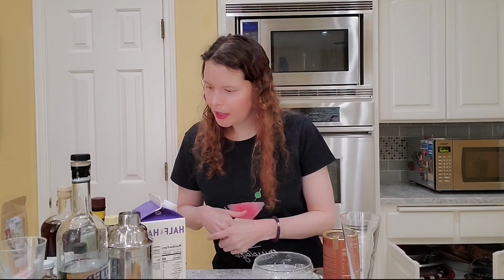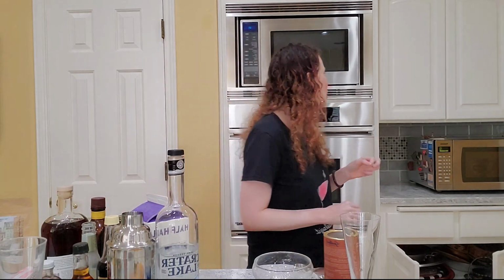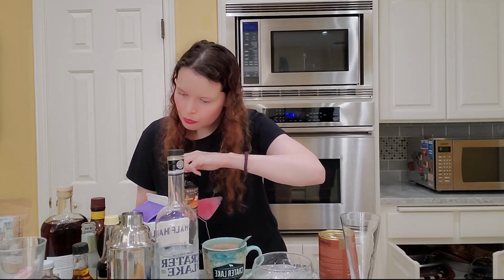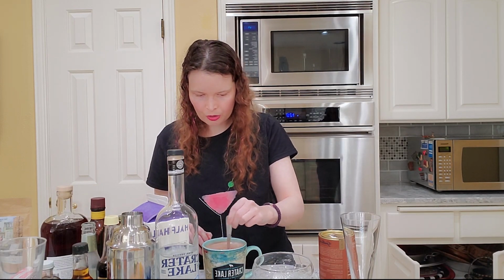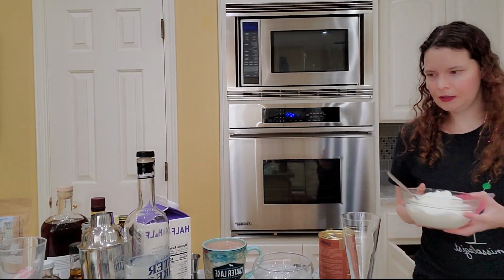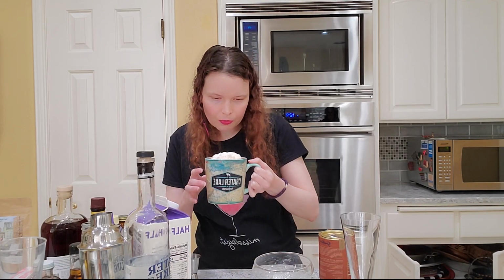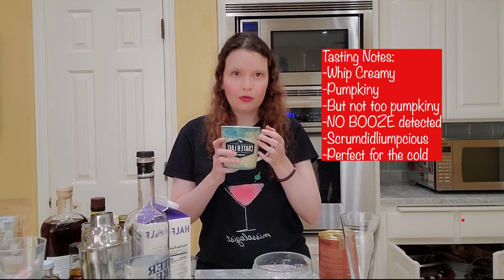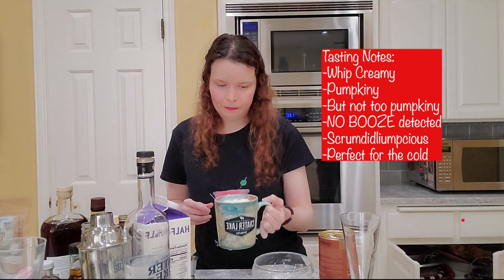The Hot Chocolate is Spiked! Boozy Pumpkin Hot Chocolate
Join Missologist as she shares her original recipe for the booziest hot chocolate ever!

*** ANTI-PIRACY WARNING ***
This content is Copyright to "Missologist". Legal action will be taken against those who violate the copyright of the following material presented!